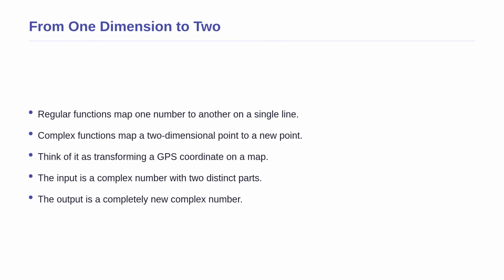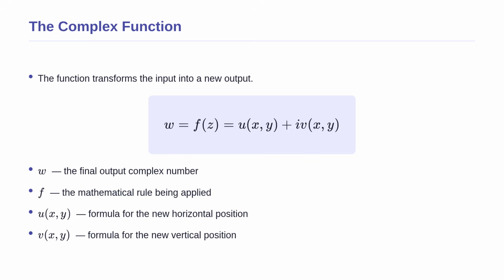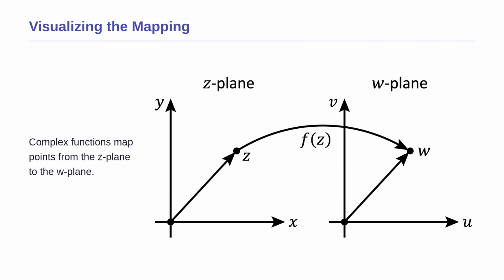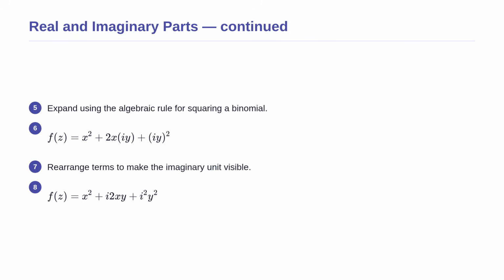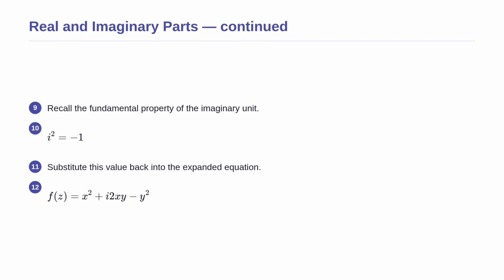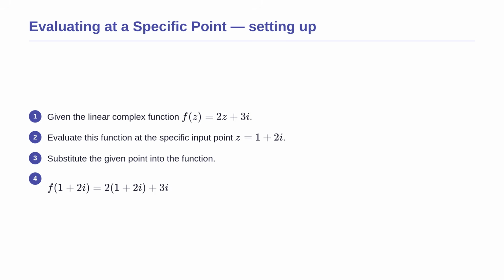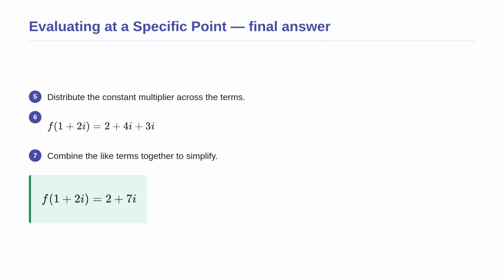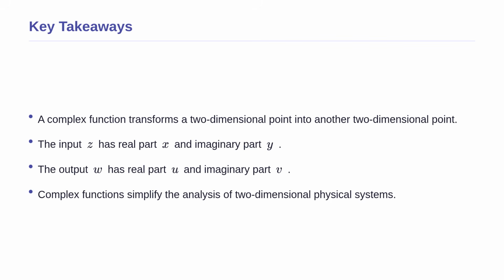Complex Analysis - Functions of a Complex Variable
Video lecture on Functions of a Complex Variable for Complex Analysis.